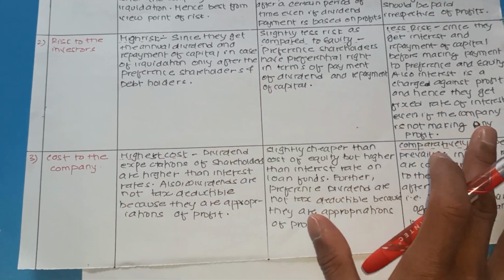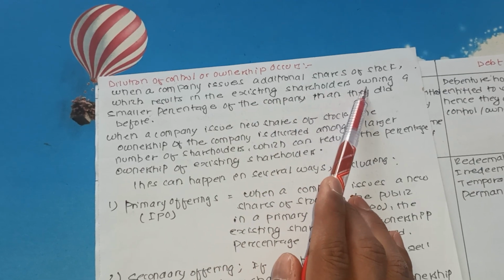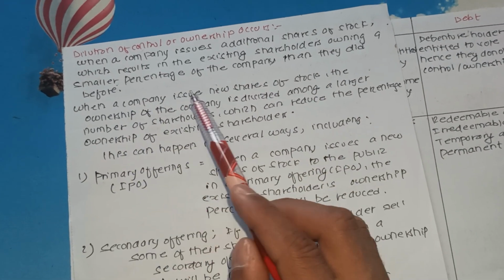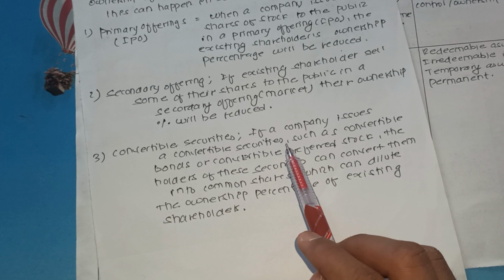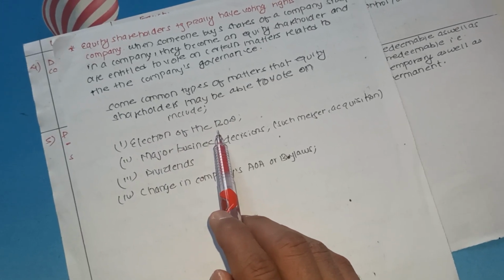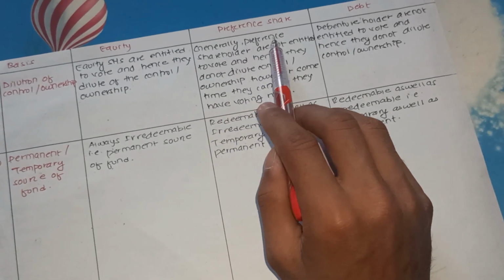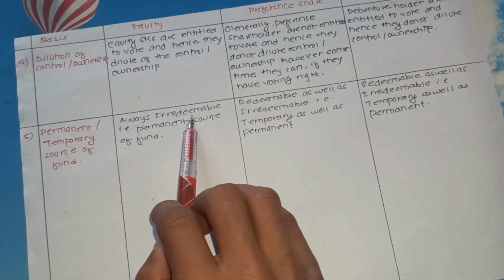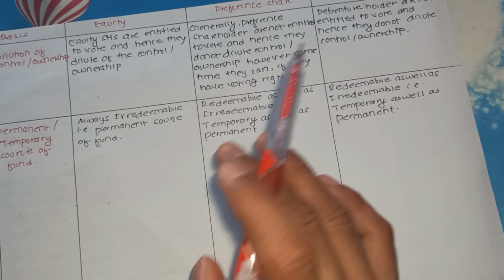Equity Shares Vs Preference Share Vs Debentures || Basic and Important Difference || Notes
here in this video we are discussing about major difference between equity, preference and debentures.

there are important points that certainly helps you to understand and if it's theory questions came in exam you can refer it too .